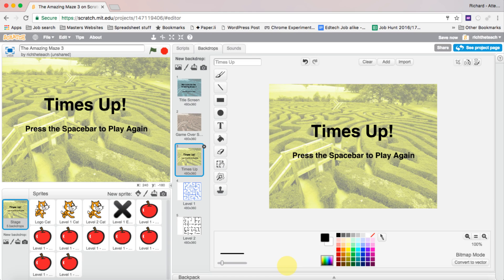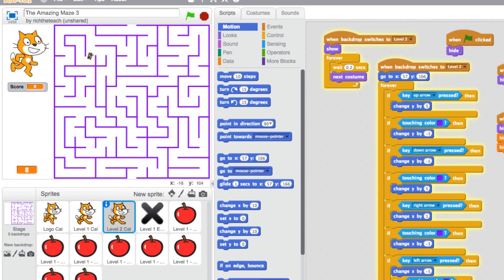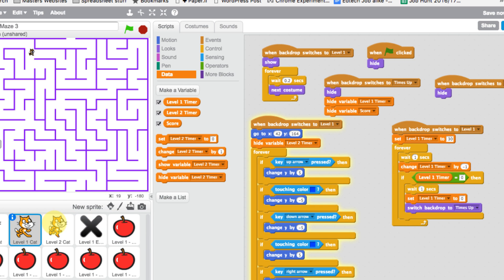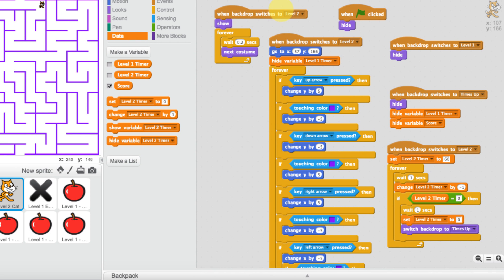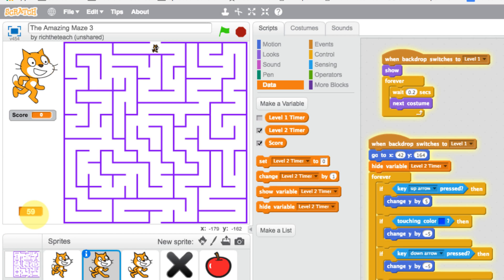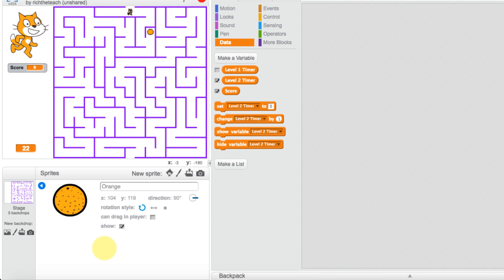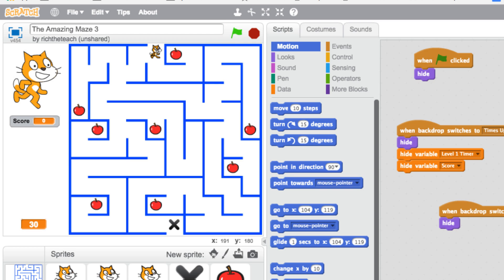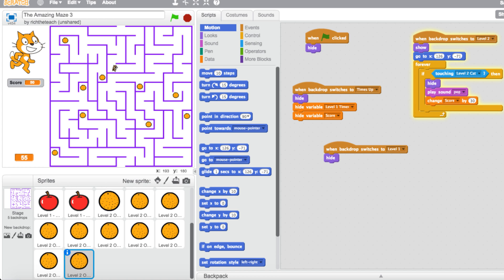How to Build a game in Scratch - Lesson 6 - Build and finish Level 2 - Add rewards - Add a timer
Forget about playing games such as Minecraft and World of Warcraft, why not build your own game in Scratch.

These lessons go through how a teacher can build a project using scratch with their students. These lessons were created with Year 4 upwards in mind. This 6th lesson looks at completing the second level. Using the skills you have gained from previous lessons to build and complete level 2.

Scratch really offers that opportunity for teachers to engage students by creating something that can be played and shared by others all around the world. Gone are the days of buying cassettes with loaded games on them which could only be played on one computer. We now live in a world where creating games using coding applications such as Scratch are becoming the norm, particularly as a tool in the classroom.

Check out other new Google Features in the following Playlist, including the New Google Sites and New Team Drive.